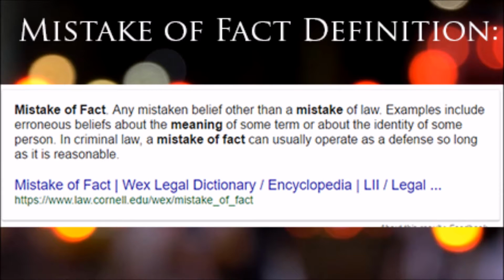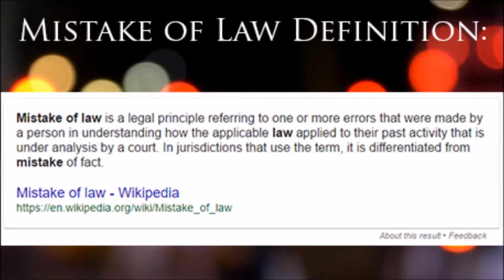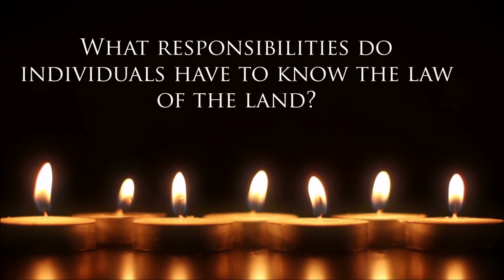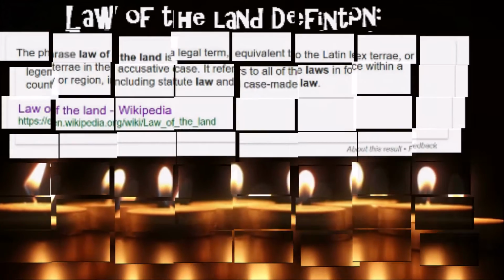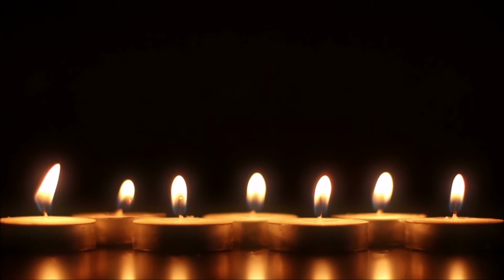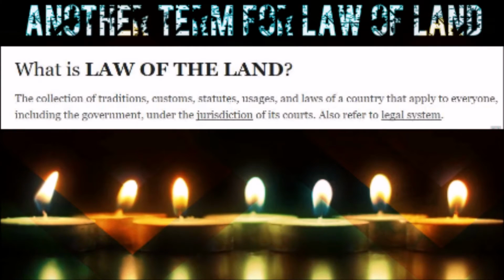Social Studies 9 Chapter 2 Video 1 Part A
This is a video for grade the grade 9 curriculum. This is video 1 part A for Chapter 2. We will release part b to this video soon in the coming weeks.